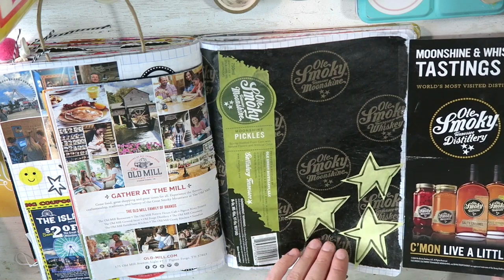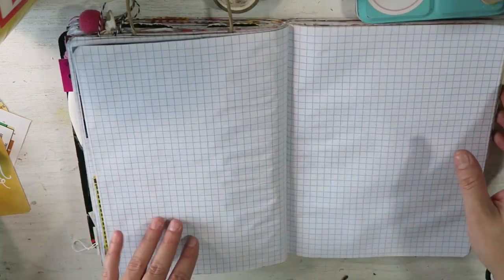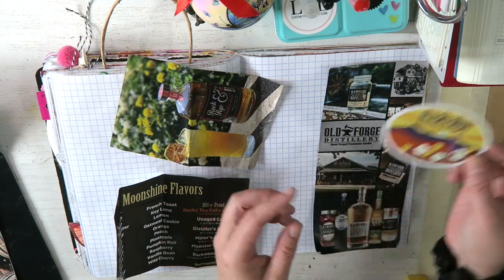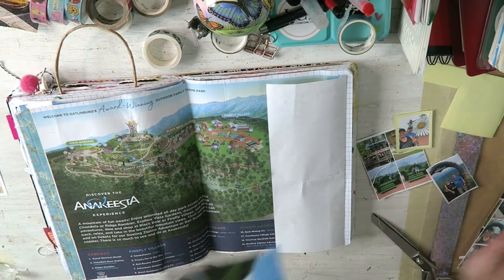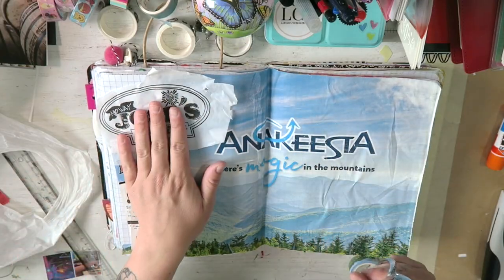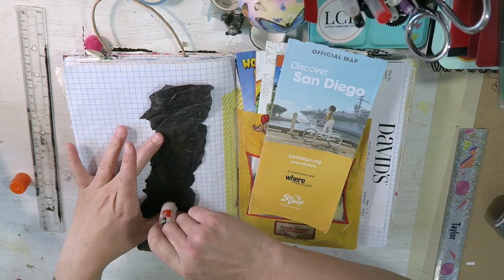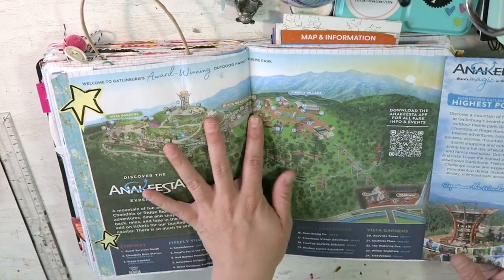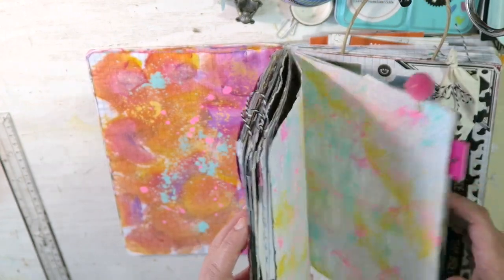*asmr* TENNESSEE TRAVEL JOURNAL w Me (2) ✈️ SMASHBOOK 📓 Composition Notebook ✨ LittleCreativeLife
amazon favorites

^like comp books and label photo paper and pressed penny stuffs^